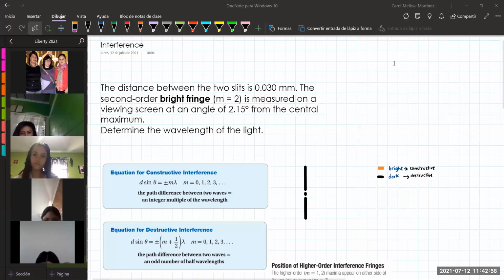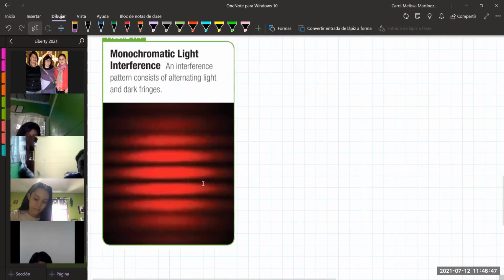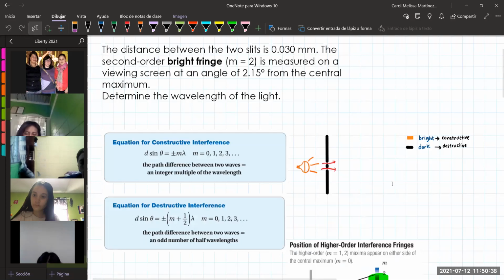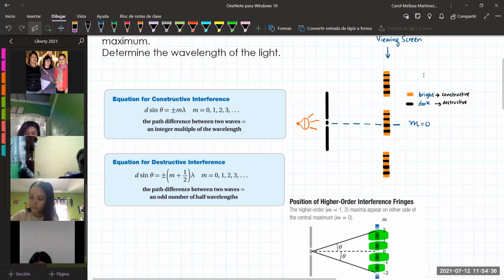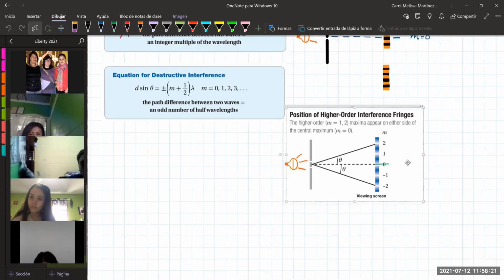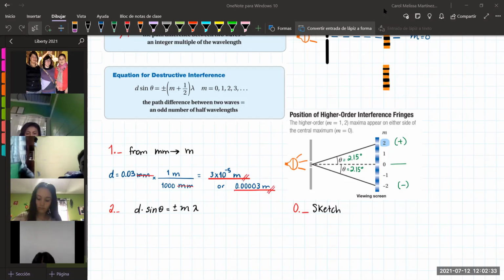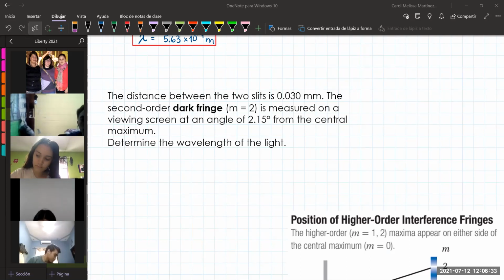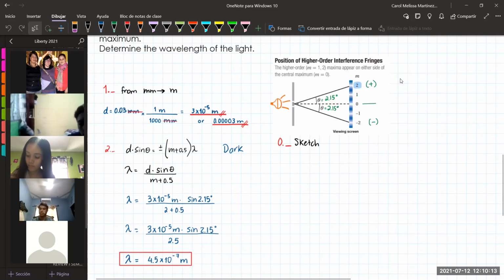Light Interference - double slit